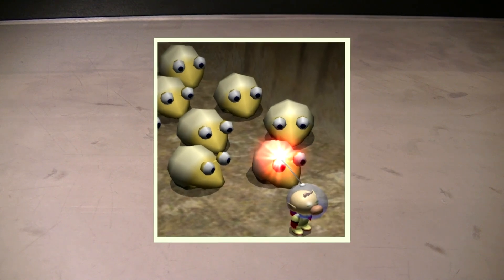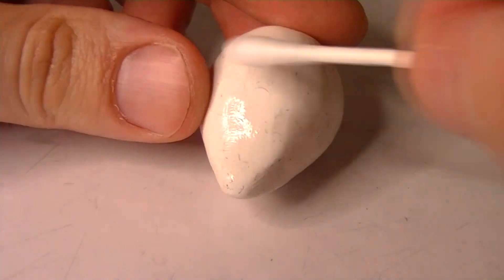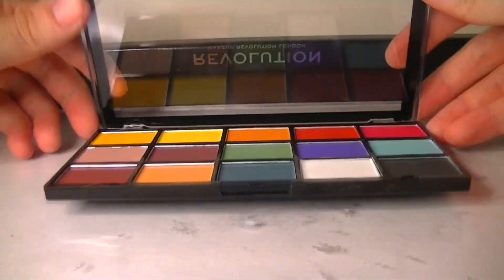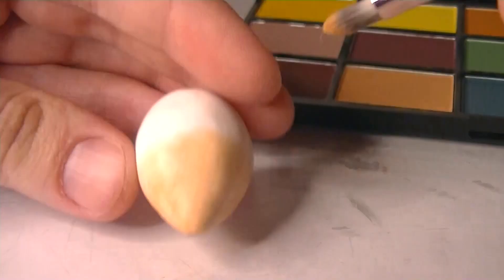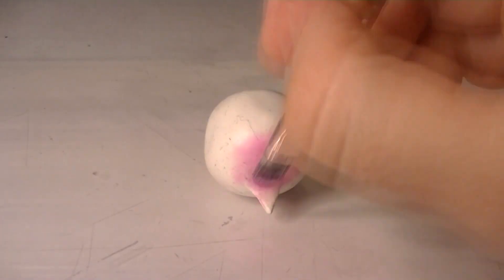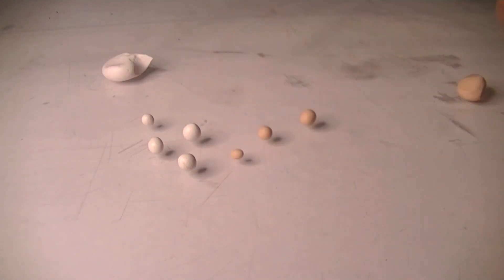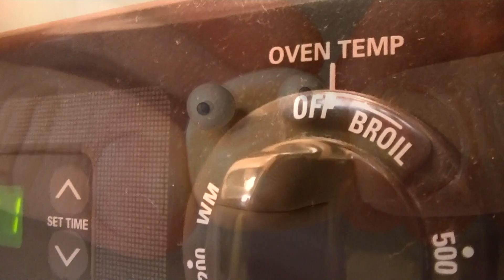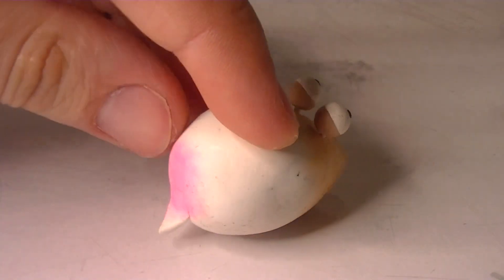Making Bulborb Larva with Polymer Clay (Pikmin)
Making Bulborb Larva from the Pikmin series. This creature only appears in Pikmin 2, and only in the cave stages. This was also the first time I used makeup on polymer clay, and I think it turned out pretty well. Enjoy the video.

Similar Channels: Clayclaim, Kerobyx, Dazzling Rose Clay, Sculpted Nostalgia, WUZU Clay